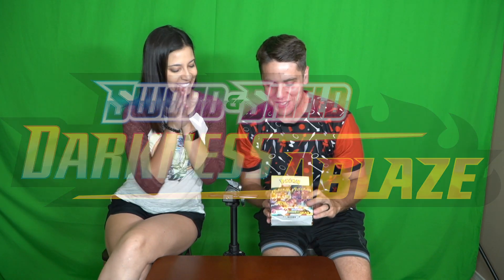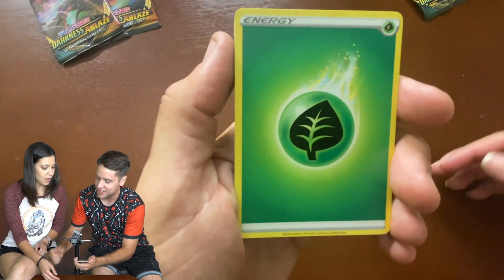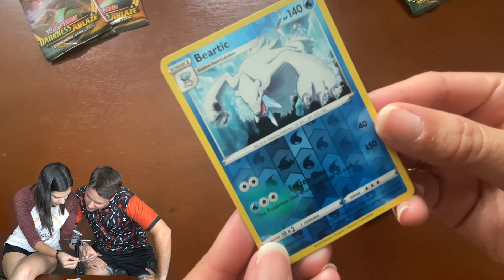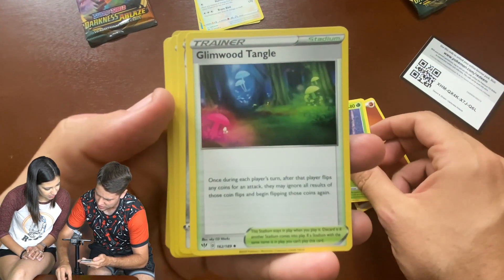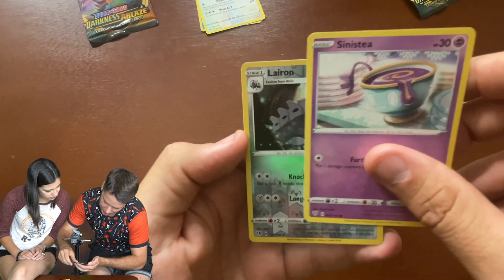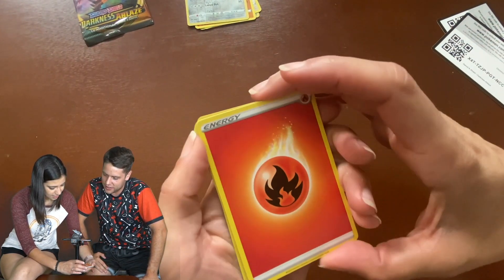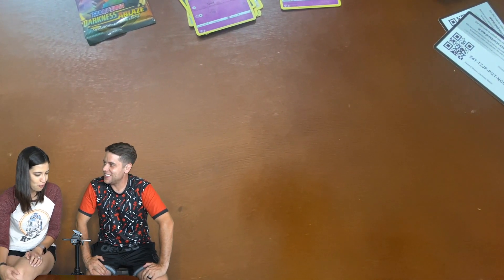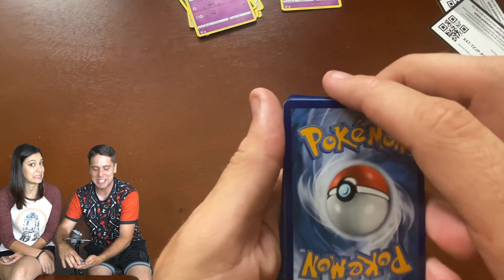Opening more DARKNESS ABLAZE Pokémon Cards w/ Cassie Horton!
Should we open more than 4 packs in the next video?